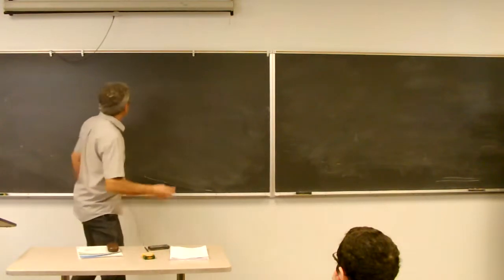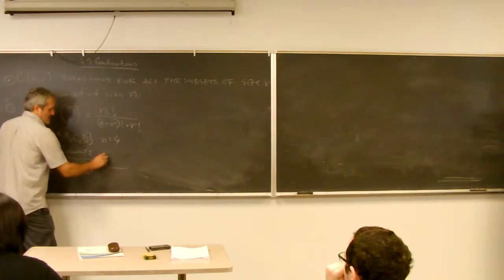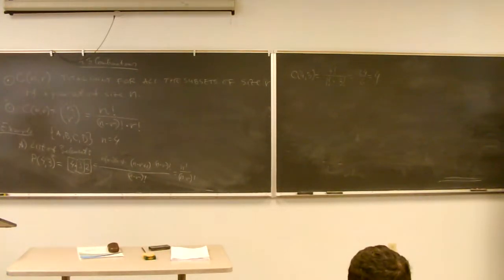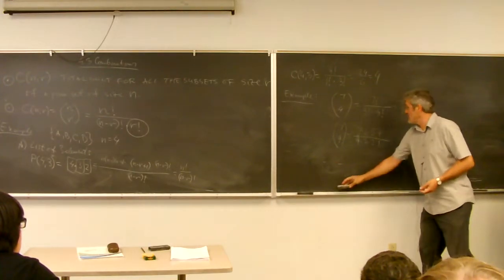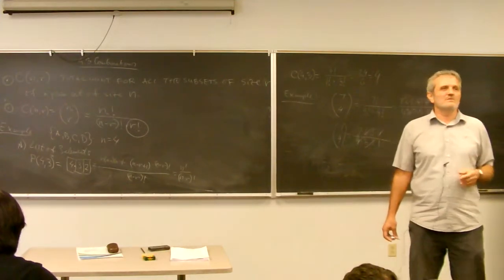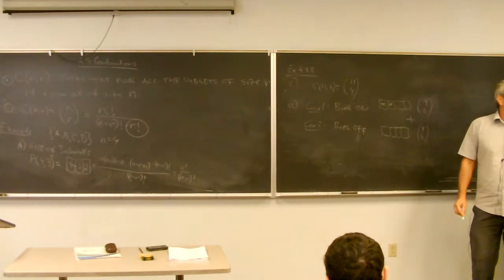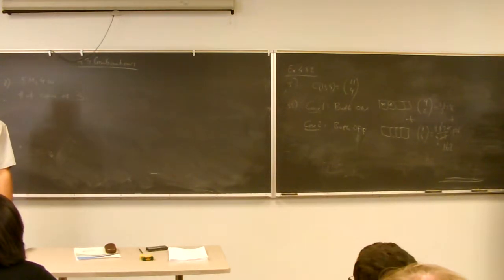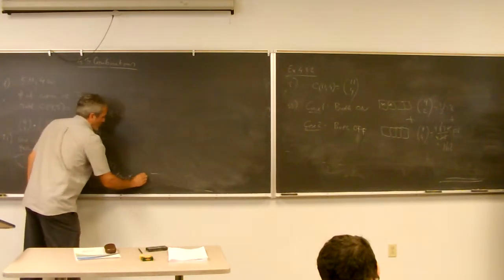Section 4.3 (part I)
MCC Math 226 lecture recorded on 10/8/2014